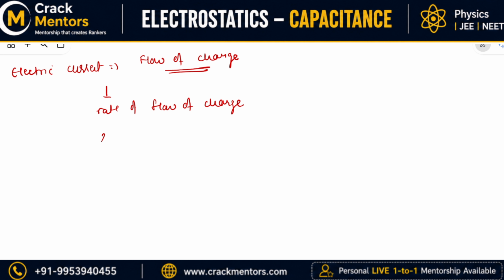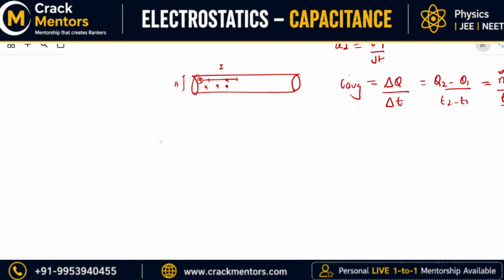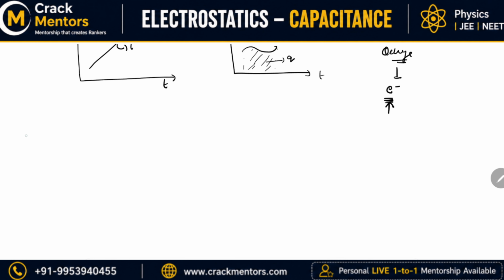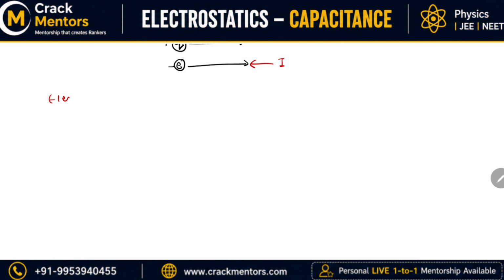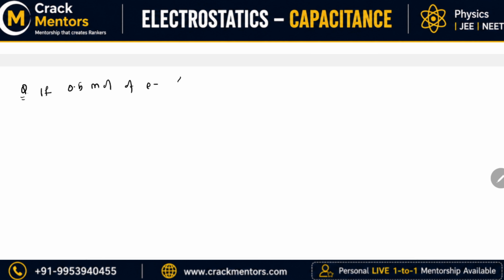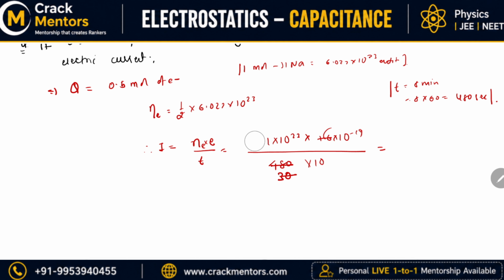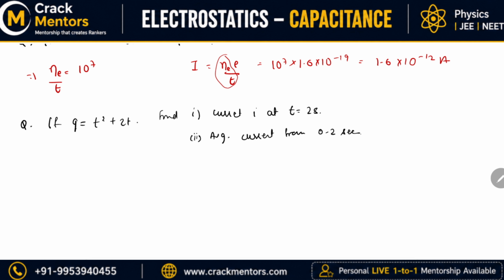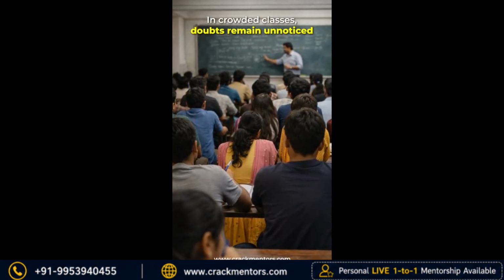Current Density Explained | Current Electricity Class 12 Physics | JEE NEET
urrent and current density are not the same. Many students make mistakes in numericals because they don’t understand the difference between total current and current per unit area.

In this video, we explain current density, electric current, the formula J = I/A, and basic applications in Current Electricity.

You will learn:
✅ What is current density
✅ Difference between current and current density
✅ Formula J = I/A
✅ Unit of current density
✅ Basic numerical approach
✅ Important concept for JEE, NEET, and Class 12 Physics

Crack Mentors’ 1-on-1 live classes help JEE & NEET students learn Physics personally with concept clarity, doubt solving, and proper exam-focused guidance.

Book your 1-on-1 live class now.